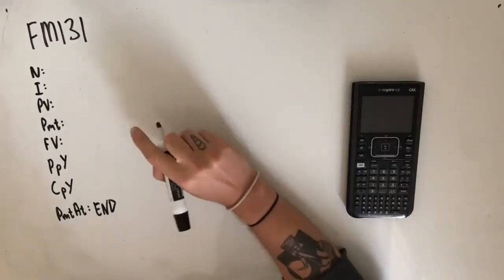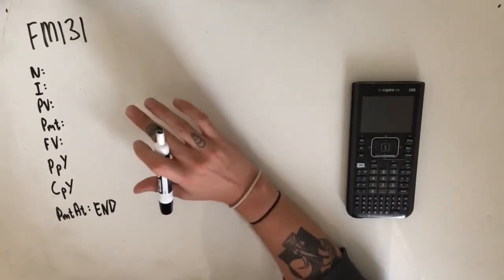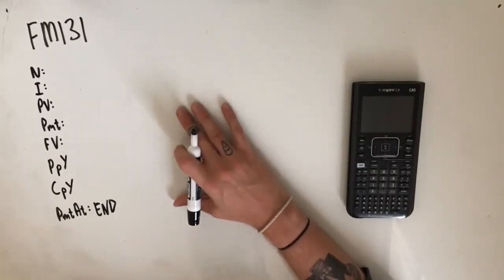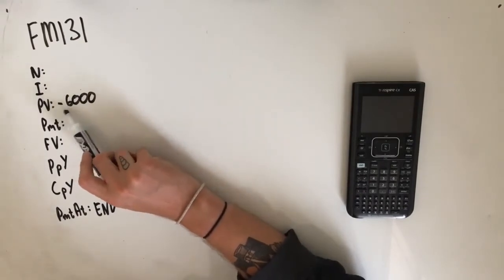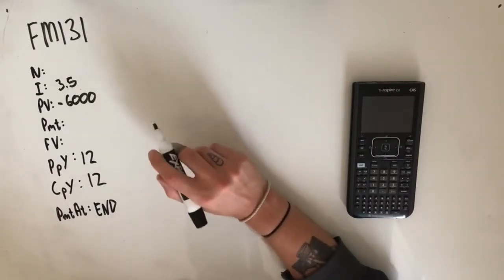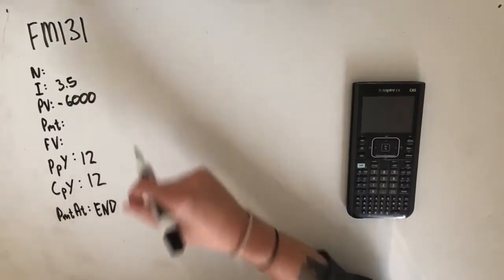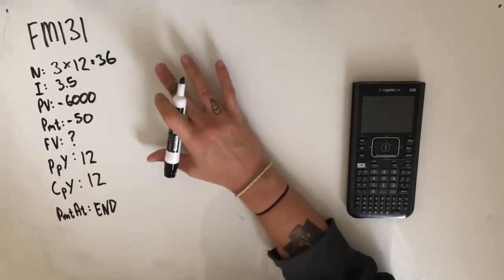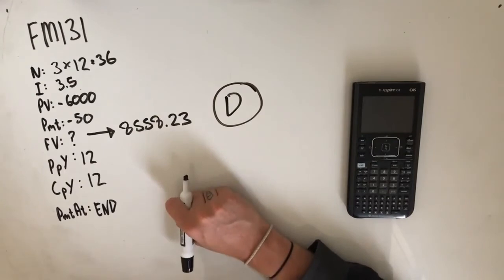FM131 Further Maths Fortify Study Guide - "Finding the Value of an Investment with Payments"